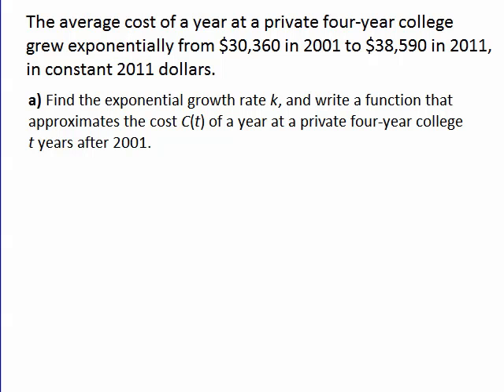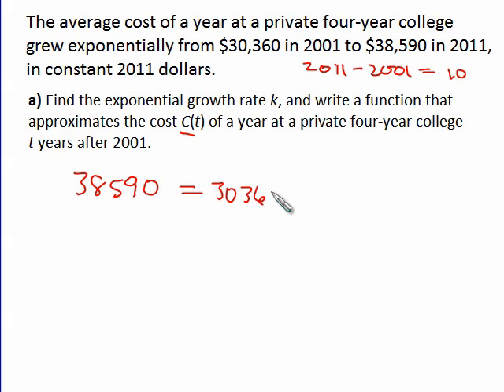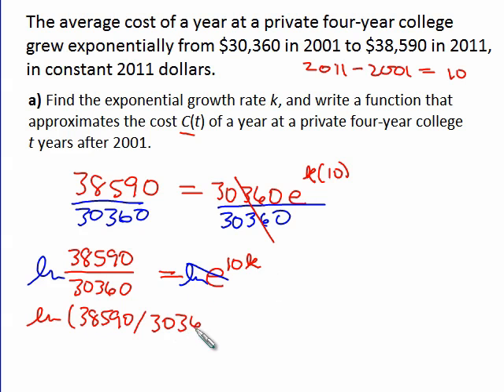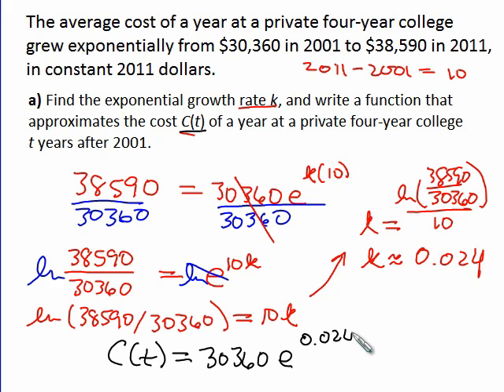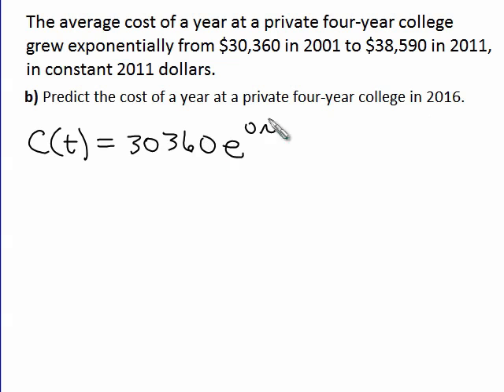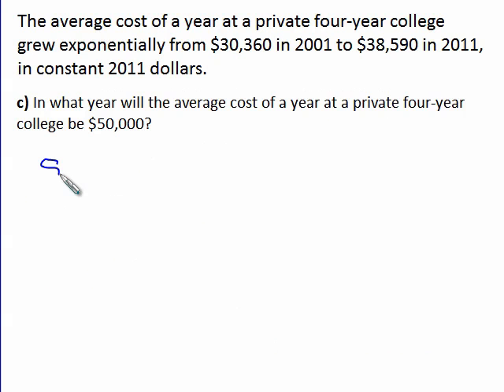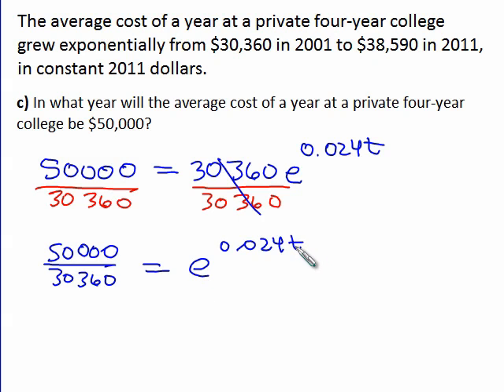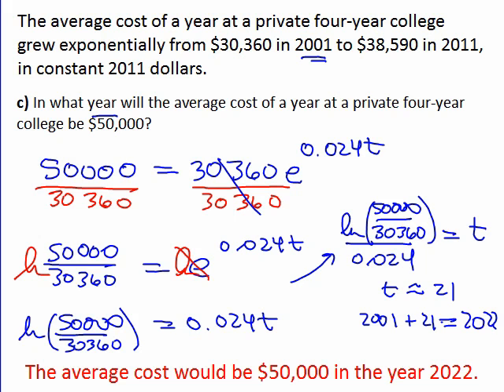Bittinger ElemInter C&A Ch12 Ex 33